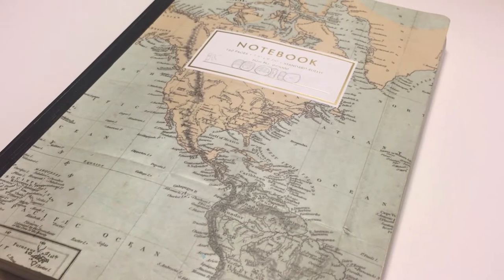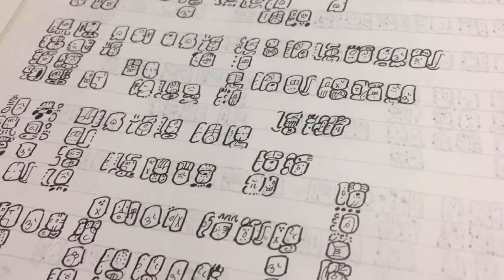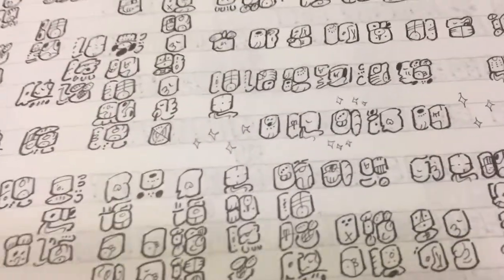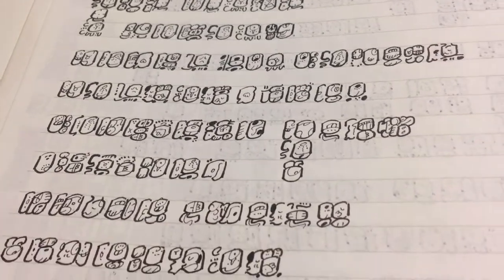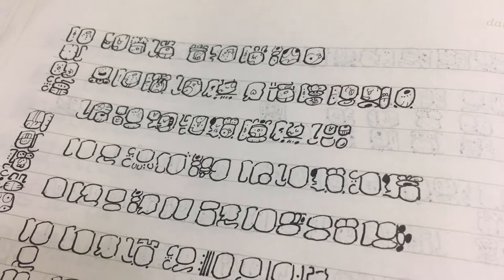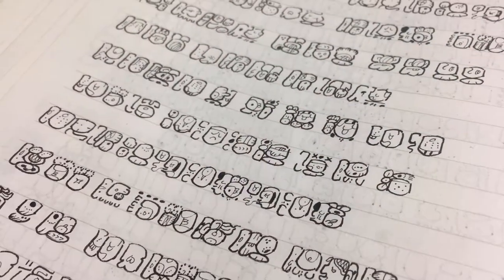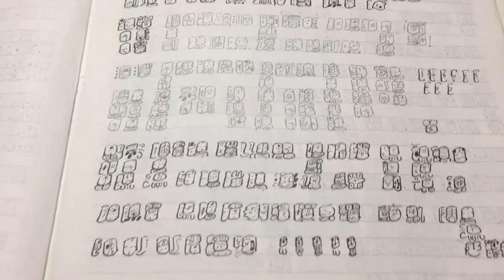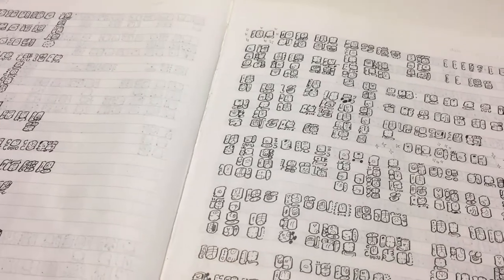My Maya Writing Notebook Tour! 📖✨ | Jerson Ascencio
Hello everyone, in today's video I'll be showing you all my notebook in which I keep all of my notes in Maya writing!

Land Acknowledgement
The land I record my videos on is the traditional territory of the Lenape & Nanticoke peoples.

If you wanna donate to my PayPal, click the icon on my banner!